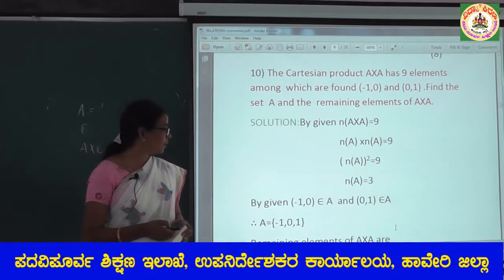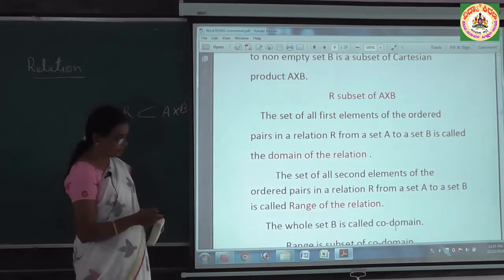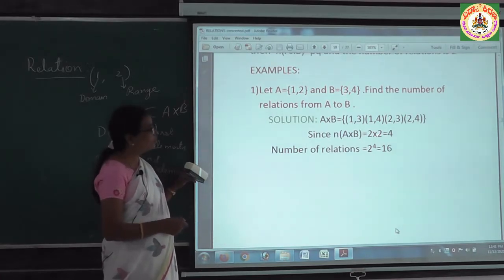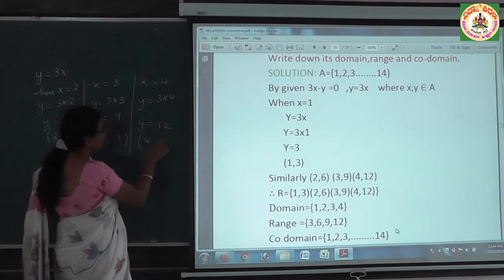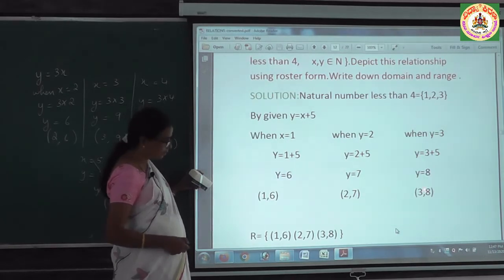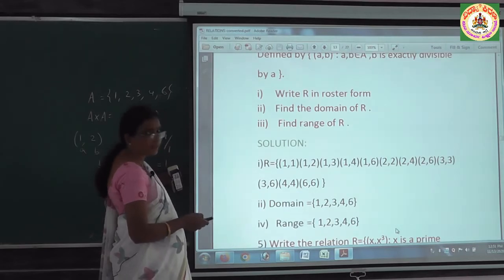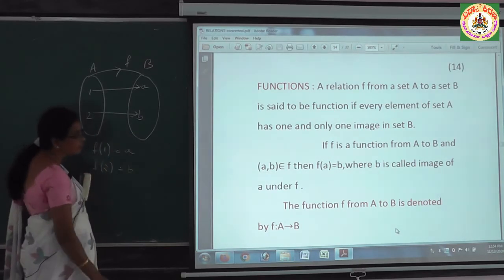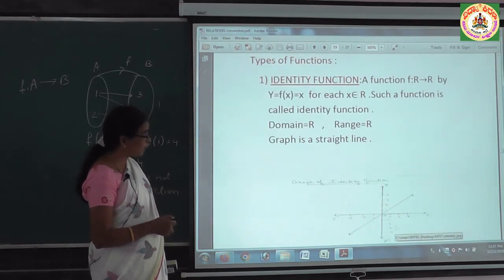ಪ್ರಥಮ ಪಿಯುಸಿ ಗಣಿತ : ಅಧ್ಯಾಯ 2.(2/3) - ಶ್ರೀಮತಿ ಪಾರ್ವತಿ ಬಾಗಲಕೋಟಿ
ಶ್ರೀಮತಿ ಪಾರ್ವತಿ ಬಾಗಲಕೋಟಿ ಅವರು ಹಾವೇರಿ ಜಿಲ್ಲೆಯ ಶಿಗ್ಗಾವಿಯ ಸರ್ಕಾರಿ ಪದವಿ ಪೂರ್ವ ಕಾಲೇಜಿನ ಉಪನ್ಯಾಸಕಿಯರು